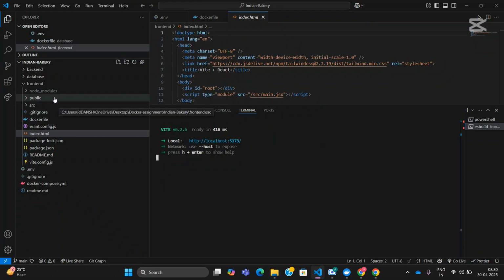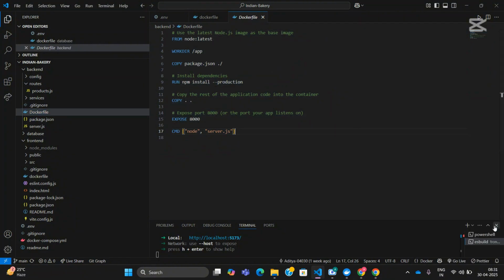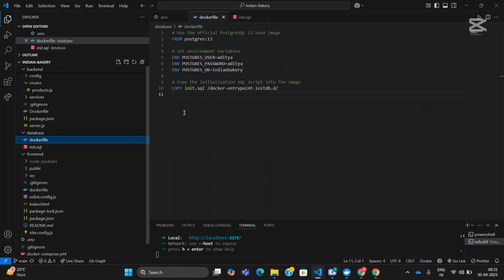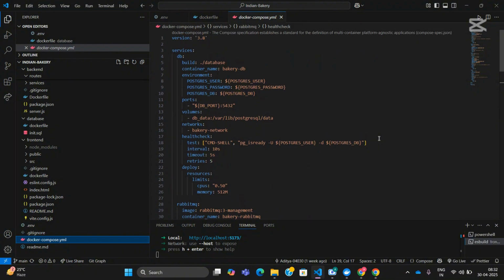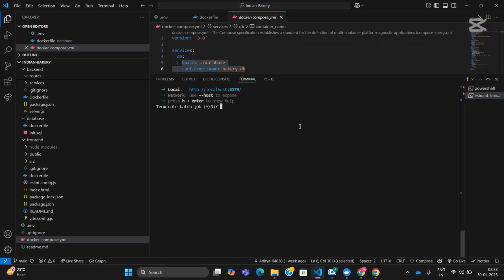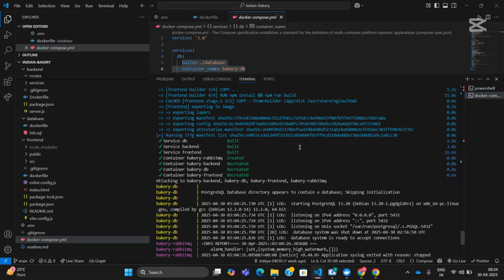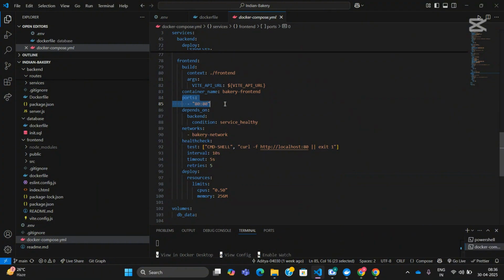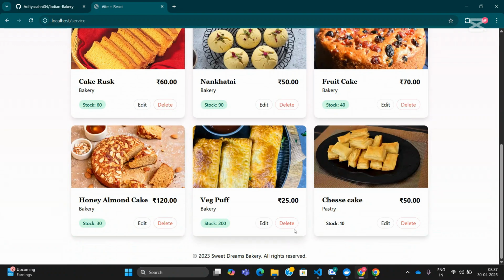How I Dockerized My Full-Stack App (React, Node.js, PostgreSQL)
Bakery Management System
A full-stack Bakery Management System built with React.js, Node.js, and PostgreSQL. It allows admins to manage products with features like add, update, delete, and fetch. Integrated with RabbitMQ and Morgan for messaging and logging. Dockerized for easy deployment.

🔗 GitHub Repository:Adityasahni04/Indian-Bakery